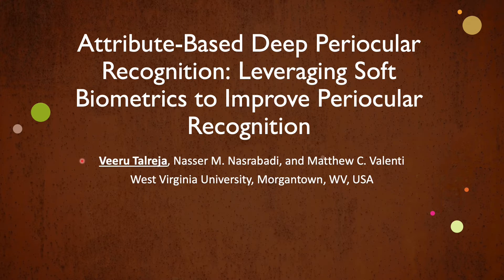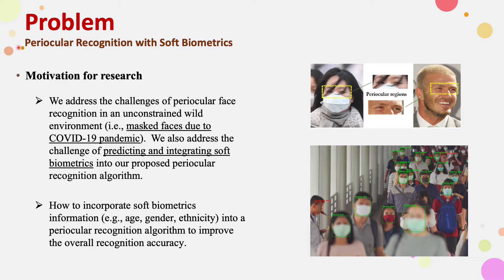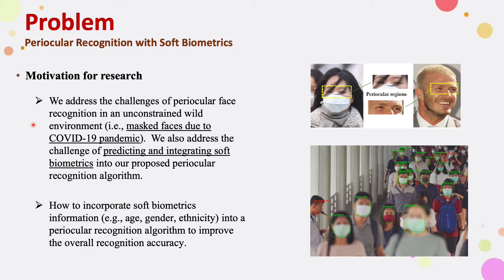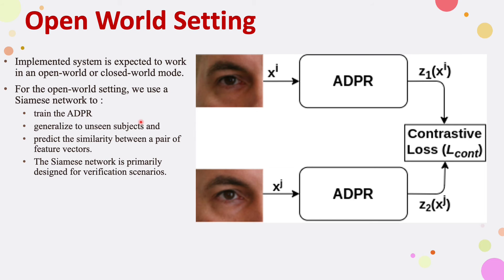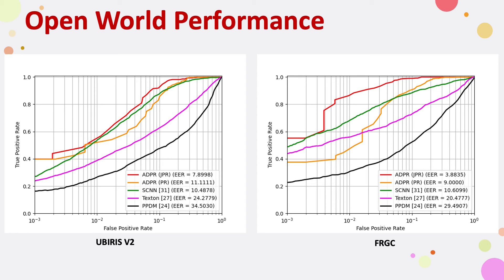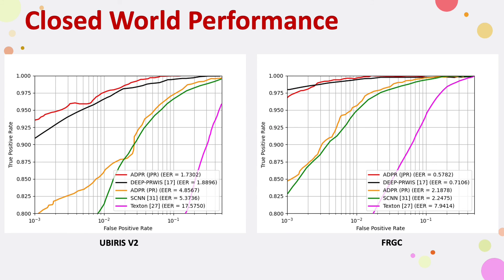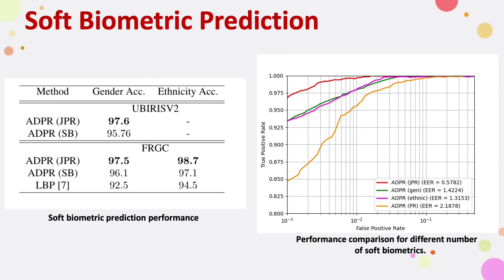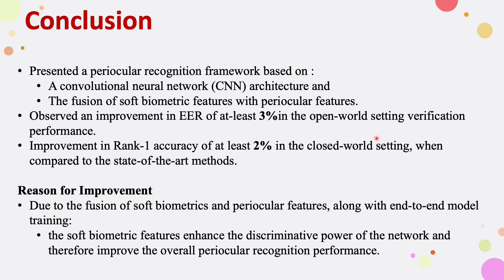Attribute-Based Deep Periocular Recognition:Leveraging Soft Biometrics to Improve Periocular Recogn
Authors: Veeru Talreja (West Virginia University)*; Nasser Nasrabadi (West Virginia University); Matthew Valenti (West Virginia University) Description: In recent years, periocular recognition has been developed as a valuable biometric identification approach, especially in wild environments (for example, masked faces due to COVID-19 pandemic) where facial recognition may not be applicable. This paper presents a new deep periocular recognition framework called attribute-based deep periocular recognition (ADPR), which predicts soft biometrics and incorporates the prediction into a periocular recognition algorithm to determine identity from periocular images with high accuracy. We propose an end-to-end framework, which uses several shared convolutional neural network (CNN) layers (a common network) whose output feeds two separate dedicated branches (modality dedicated layers); the first branch classifies periocular images while the second branch predicts soft biometrics. Next, the features from these two branches are fused together for a final periocular recognition. The proposed method is different from existing methods as it not only uses a shared CNN feature space to train these two tasks jointly, but it also fuses predicted soft biometric features with the periocular features in the training step to improve the overall periocular recognition performance. Our proposed model is extensively evaluated using four different publicly available datasets. Experimental results indicate that our soft biometric based periocular recognition approach outperforms other state-of-the-art methods for periocular recognition in wild environments.